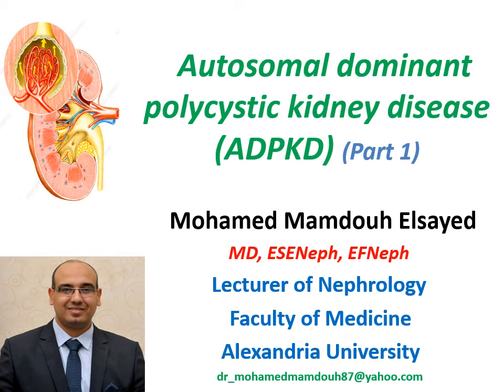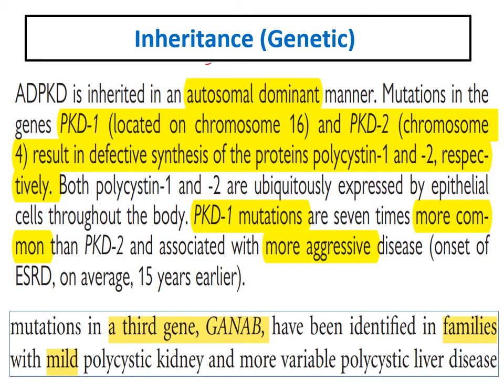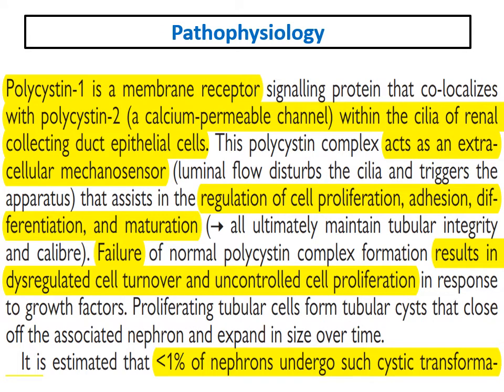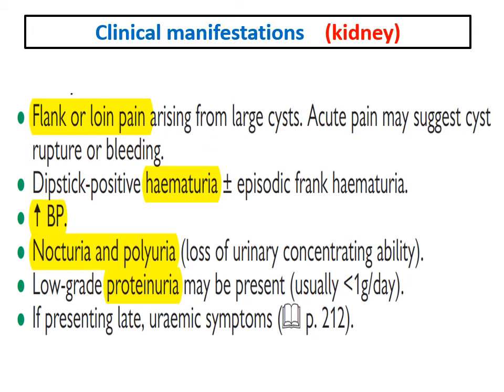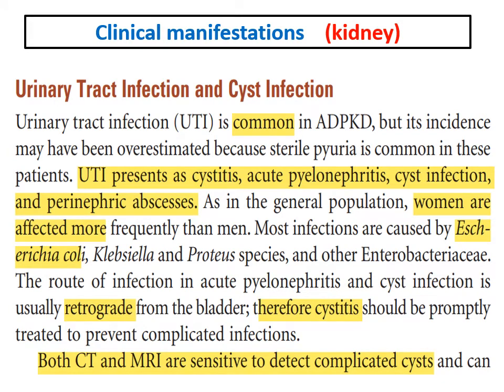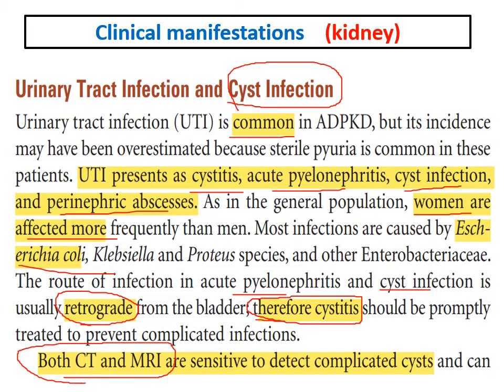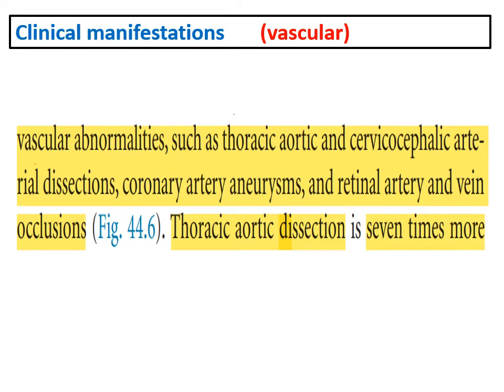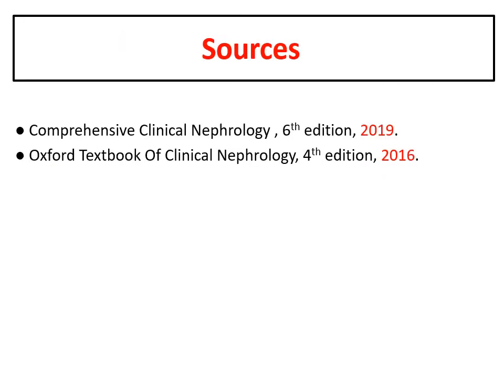Autosomal dominant polycystic kidney disease (APCKD) Part 1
this first part includes definition, genetics, epidemiology and clinical manifestations of APCKD from comprehensive textbook of nephrology